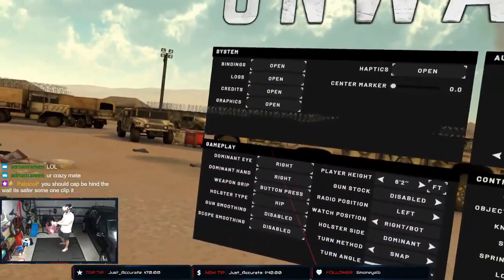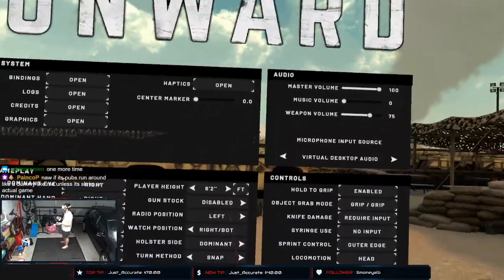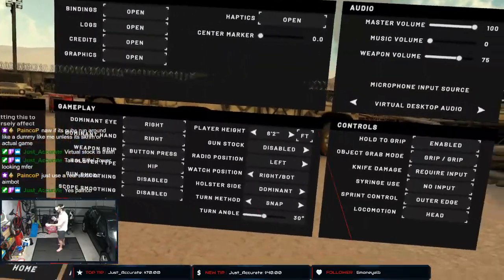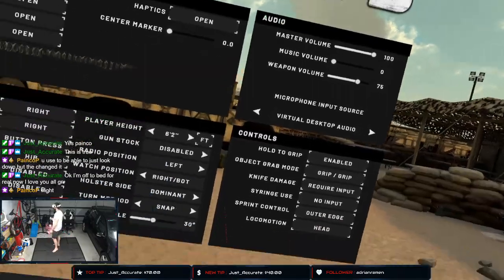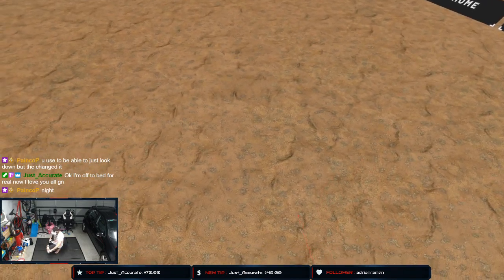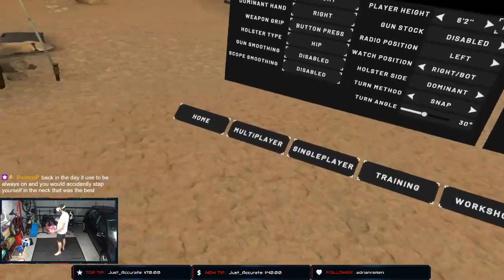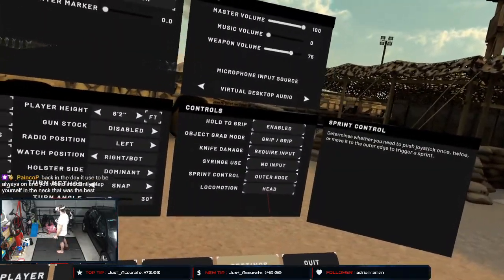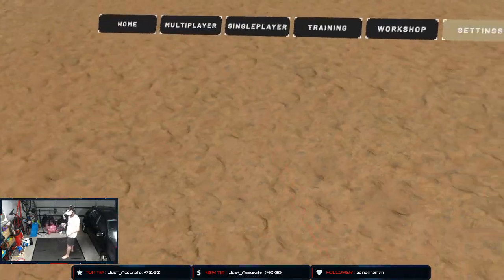Hutcho's Onward Game Settings Guide.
I go over my in game settings on stream, What they do and how they work.

Hutcho Out